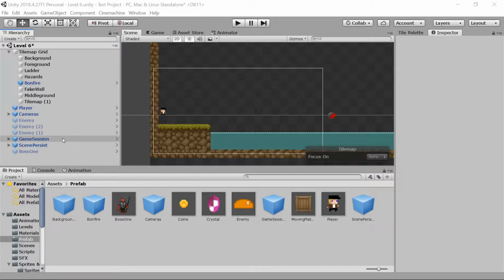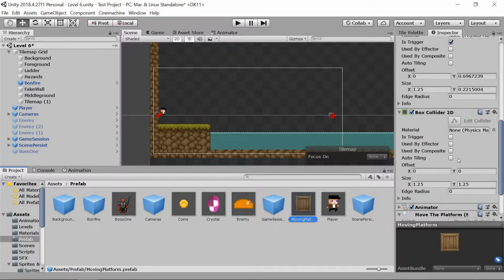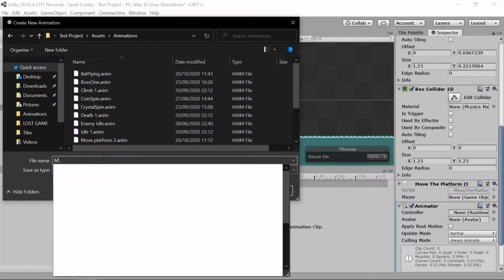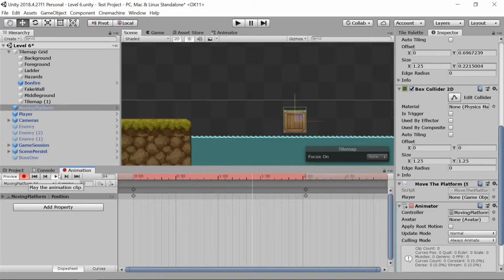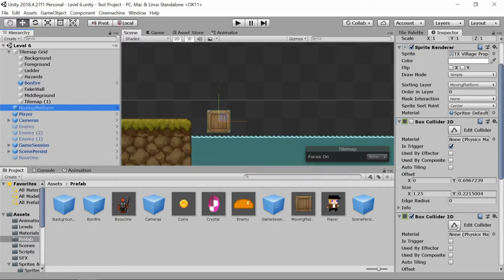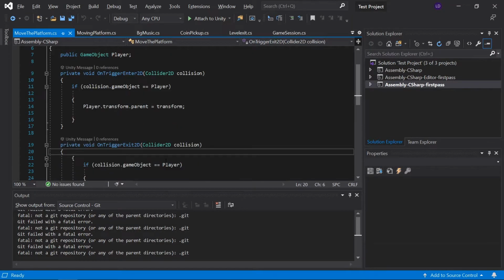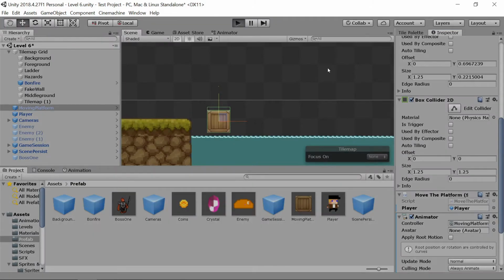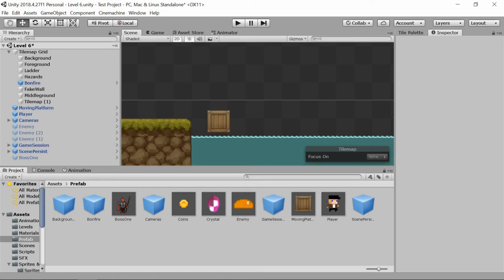2D Moving Platforms The Easy Way(?)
In this video I show you my way of implementing moving platforms into your 2D game and to fix common issues with movement and jumping.
Comment your solutions below and if you enjoyed this video and want to see more SMASH Like :)